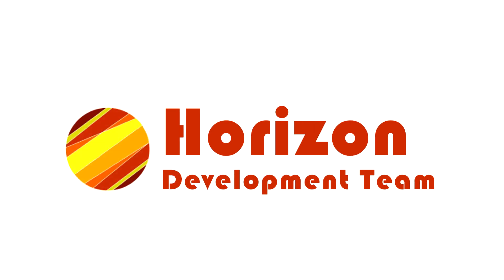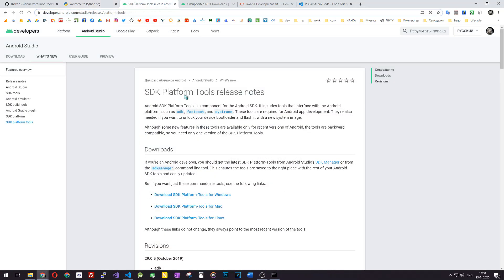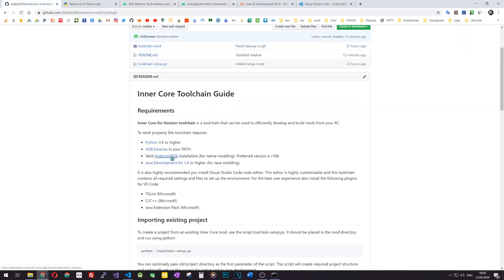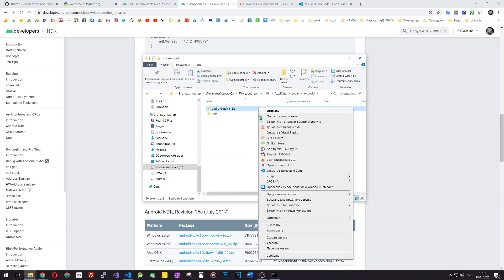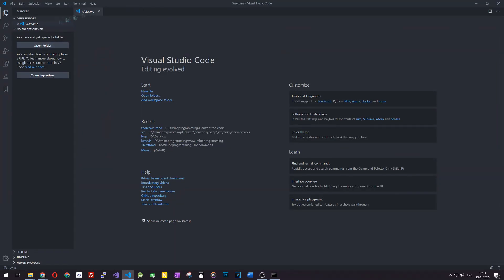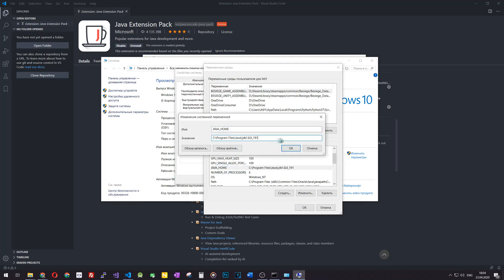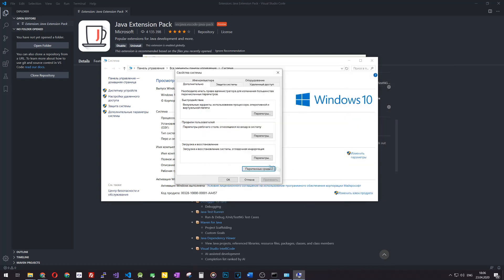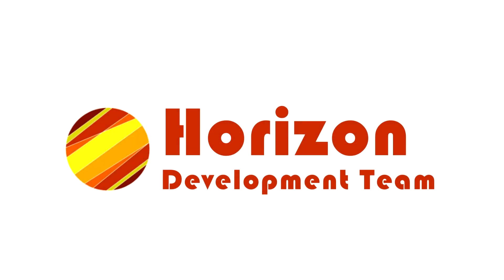Inner Core/Horizon Mods Development | Setting up the Environment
In this video I gonna show you how to set up the environment for Inner Core for Horizon mods development.